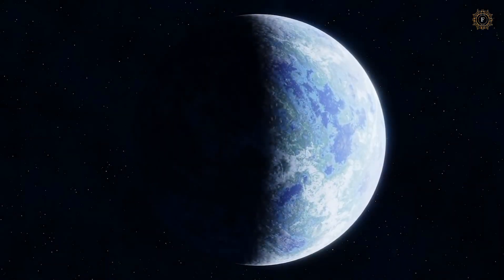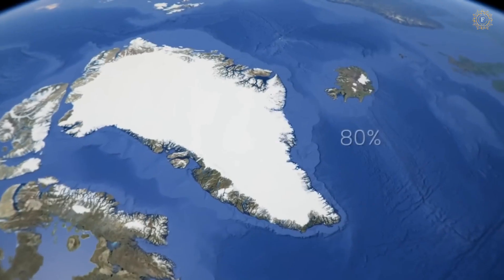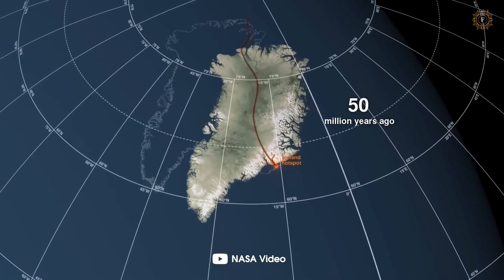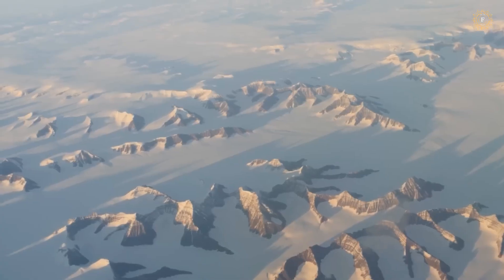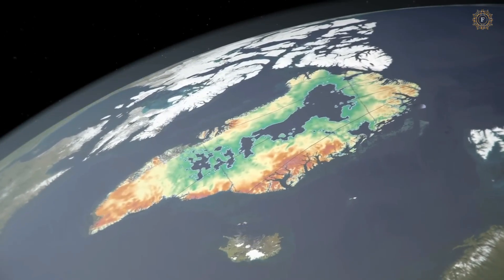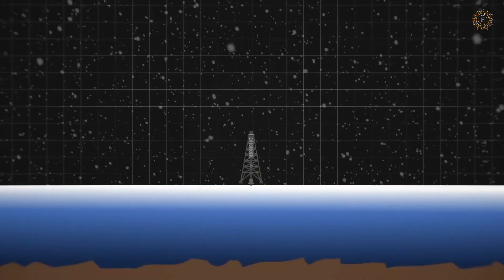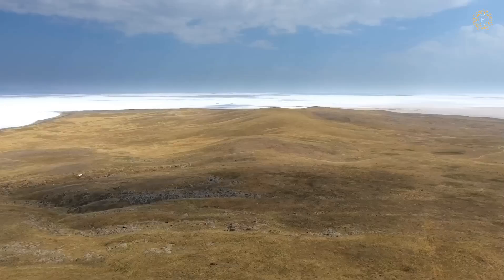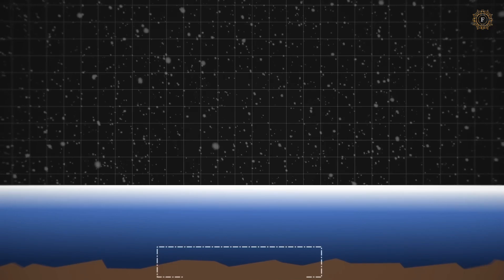What Scientists Found in Greenland Will Leave You Stunned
Discover the groundbreaking and startling discoveries made by scientists as they delve deep into Greenland's icy depths. Prepare to be amazed at what lies hidden beneath the surface.

found in antarctica,scientists discovery